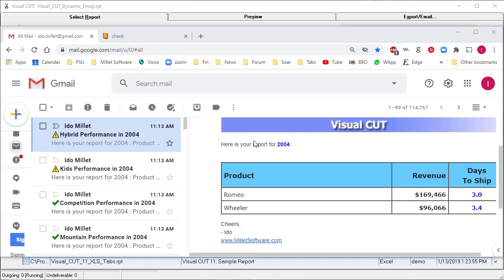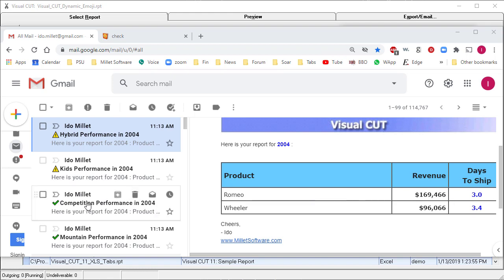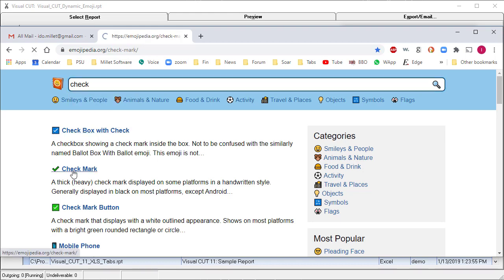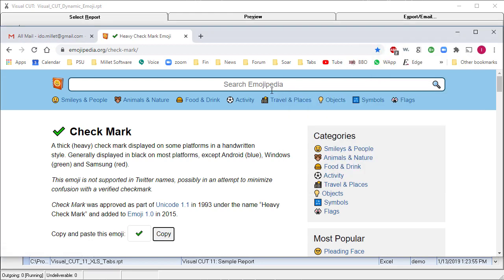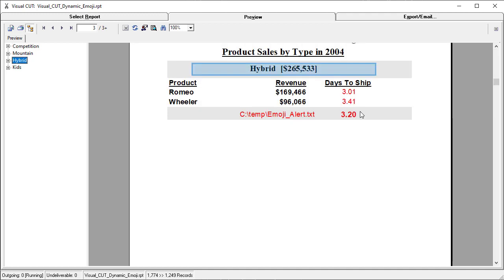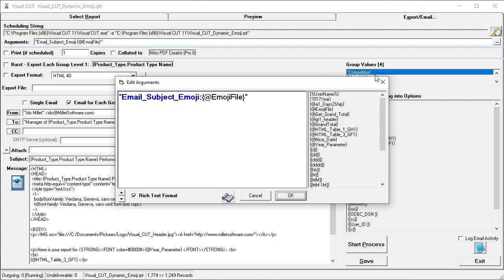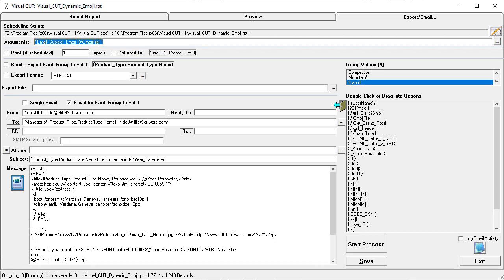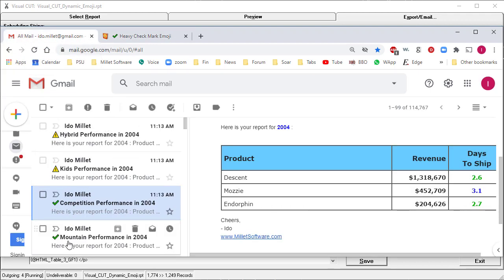Visual CUT Dynamic Email Emoji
Visual CUT demonstration of adding dynamic Emoji to an email subject while bursting a Crystal report.